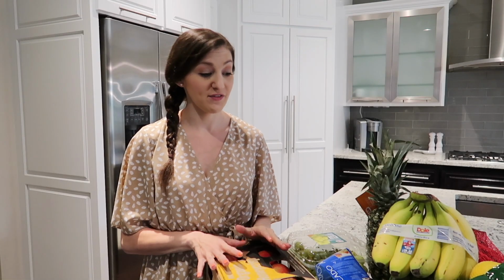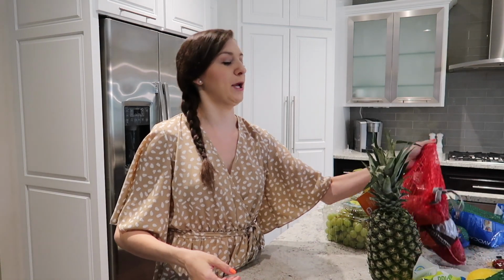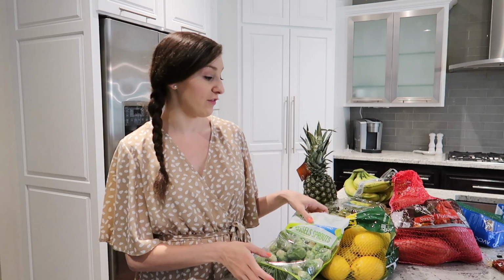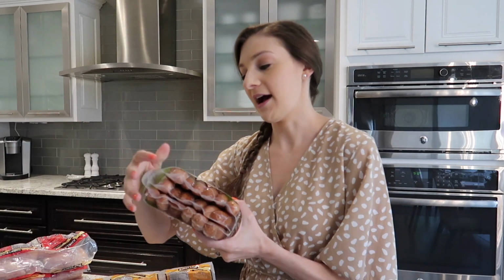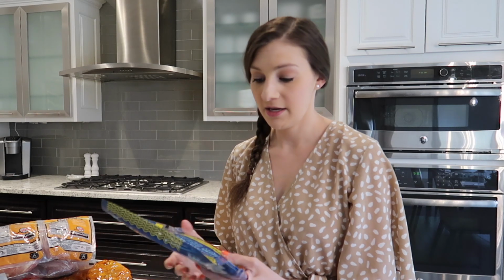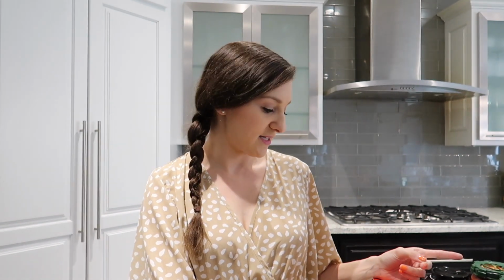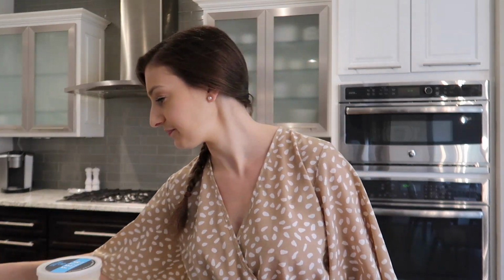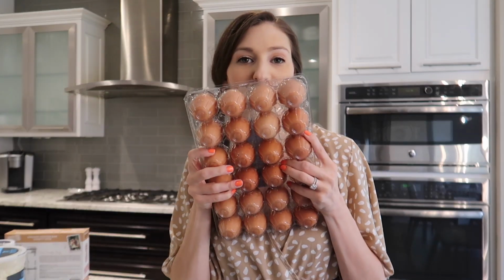WHAT I GET FROM COSTO TO COOK AT HOME // Costco Meal Plan Ideas + Simple Healthy Grocery Haul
Wondering what I get at Costco? This is what I get at Costco to cook at home. You know I make most (if not all) of my meals at home and need to stock up on lots of groceries to feed my family. This simple healthy grocery haul includes everything I got, the prices, and some Costco meal plan ideas!

xoxo Sophie

*HELPFUL LINKS*
My dress